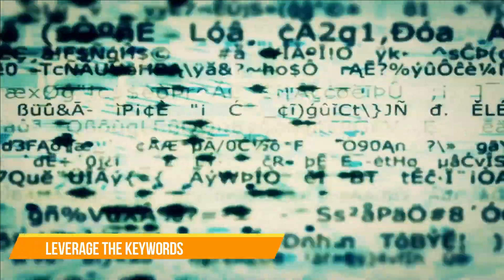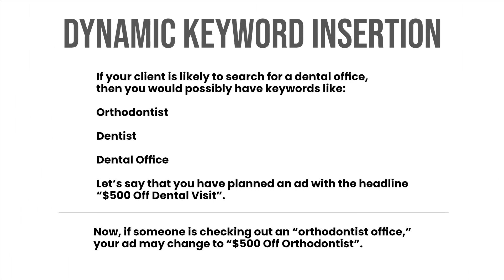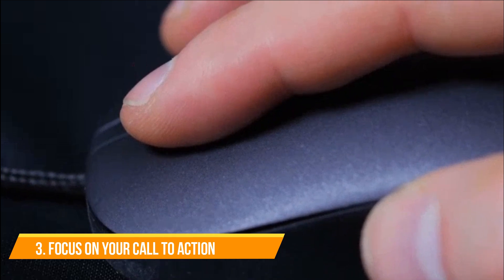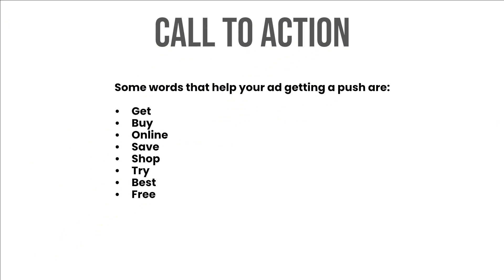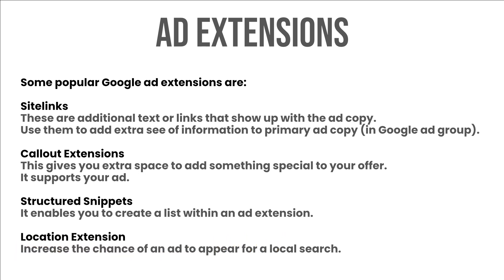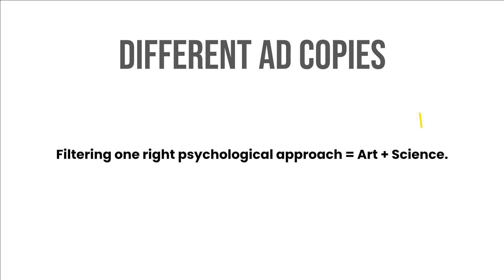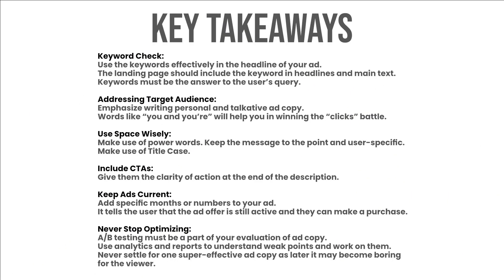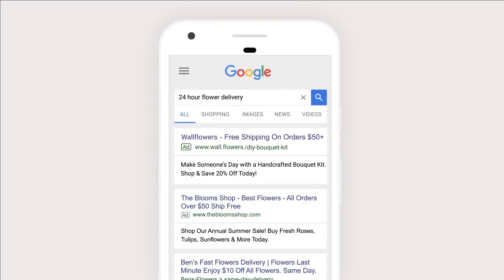7 Effective Ways To Write Google Ad Copy That Converts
7 Effective Ways To Write Google Ad Copy That Converts

Imagine yourself to be a hypnotist and your audience to be the one who wants to get “hypnotized” by you. It is a hypothetical situation where you may think that your words are magical enough to control others’ minds.
However, in reality, this is just the opposite. A person only agrees on his “terms” of likes and dislikes.
How to make an ad copy that compels the audience to click?
How to make your audience visit your site and increase sales? The theory of creating a successful Google ad copy is no less than hypnotism.
The answer is simple “you have to be very specific in word choice,” which signifies your intention of putting an ad on the search engine and make the viewer follow CTA.
Another wriggling question in your mind would be, “How to write Google ad copy that converts and fulfills the goal of your marketing campaign?”

What We Cover:
1.Get into the Minds of the Audience
2. Leverage the Keywords
.Keywords in Google ads Copy
.Dynamic Keyword Insertion
.Keywords in Landing Page
3.Focus on your Call to Action
4.Highlight Your USPs
5.Use Ad Extensions
6.Keep Experimenting With Different Ad Copies
7.Add FOMO (Add Countdown timers to Your Ad
8.How to Write Google Ad Copy- key Takeaways

mdmppc